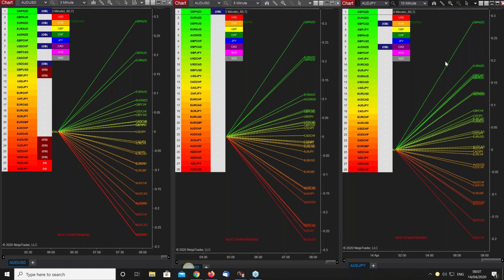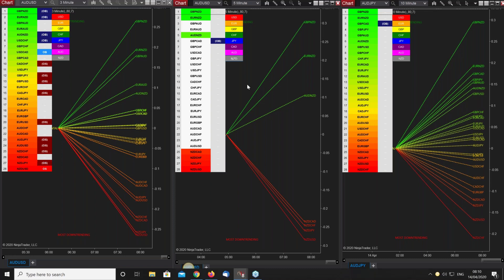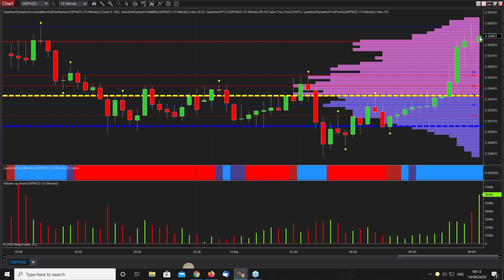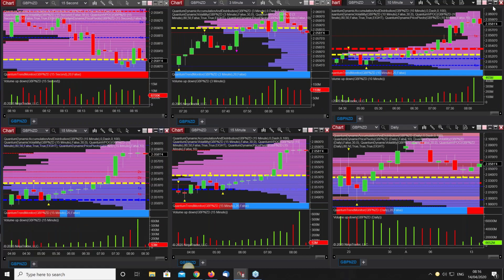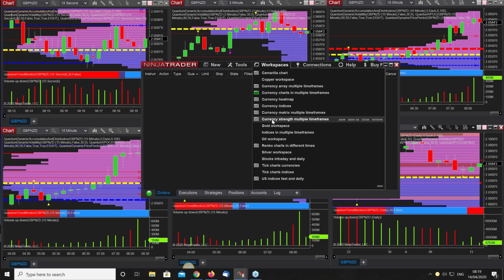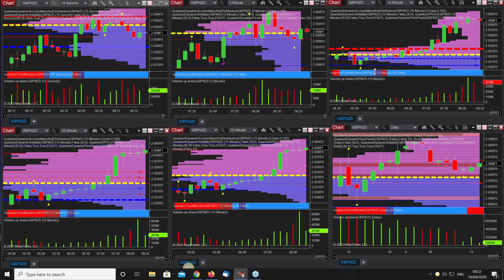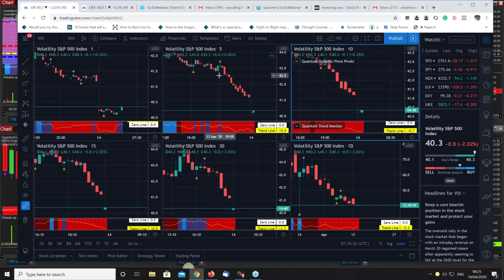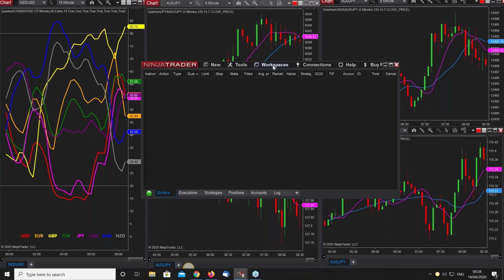How to use the currency array indicator to deteremine strength and weakness in each currency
In the second section of the forex trading web class, David explains how to us the currency array indicator to determine which currency is driving the move. Is it one or both and in this example we focus on the GBP/NZD.